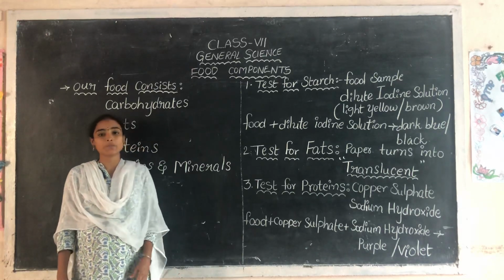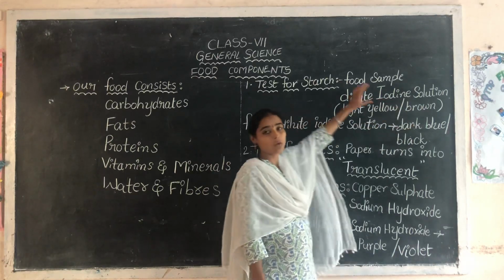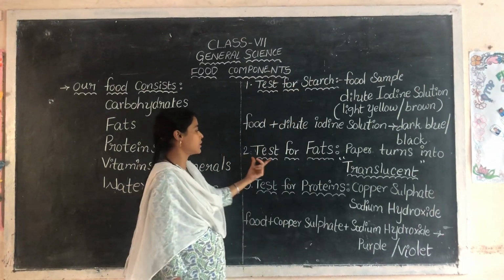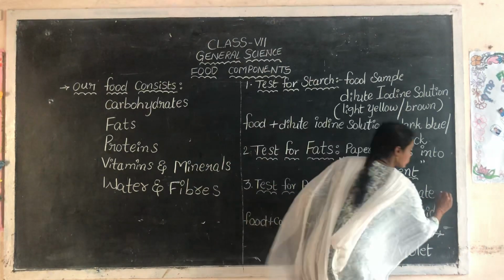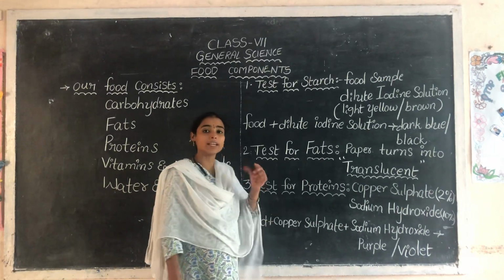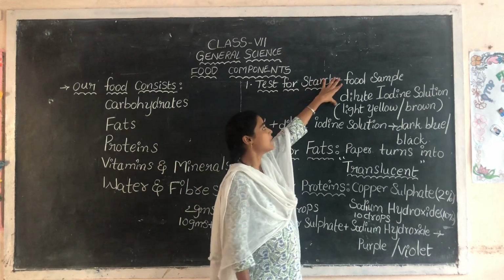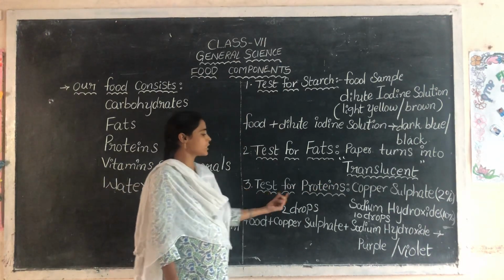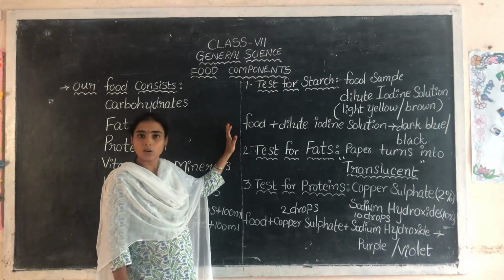22 June 2020